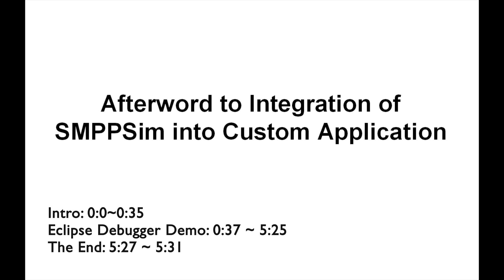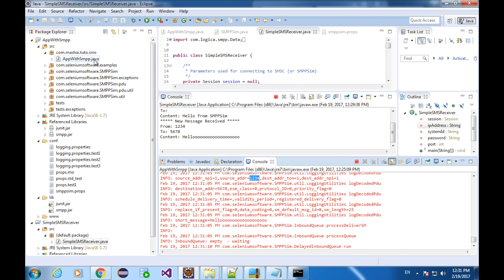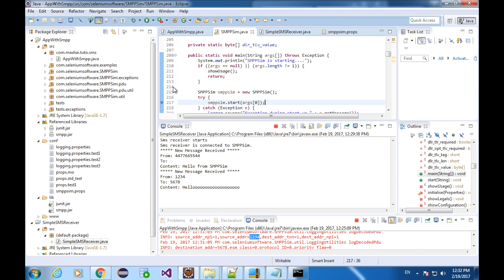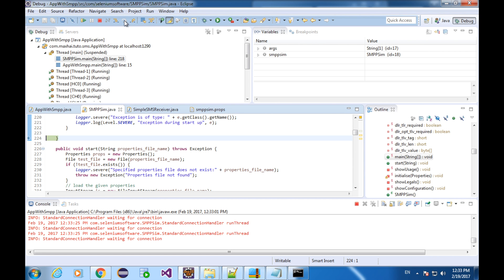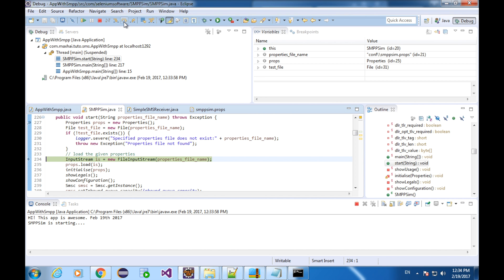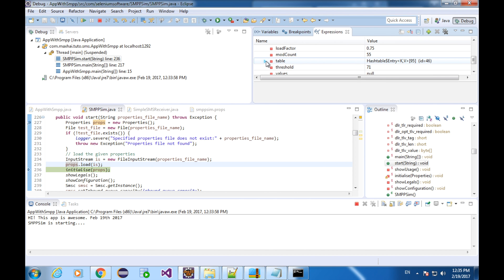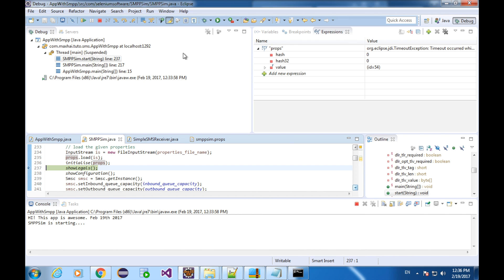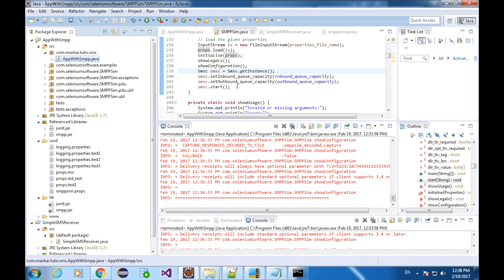SMS Tutorial 03 -- Afterwords to Integration of SMPPSim into custom app | Eclipse debugger example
If you are familiar with Eclipse, you can ignore this video.

In the last tutorial we've made a super simple custom application combined with SMPPSim. This video is pretty much about where you can go, what you can do next starting from the previous lesson. In the future lessons we'll be advancing into theories and principles regarding SMPP protocol. Theories would be no use if we are not able to use them. So we will also have some hands-on experiments. We might use Eclipse debugger to watch the changes in the numbers and data. Hope this video can equip you for the future lessons.